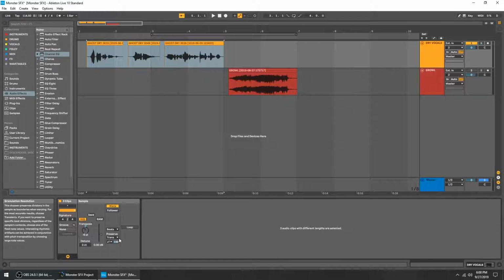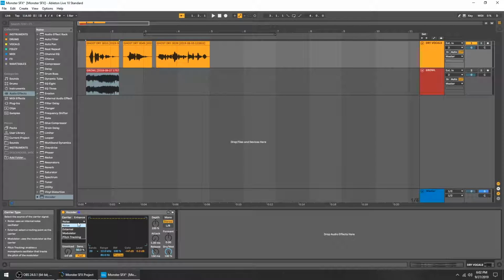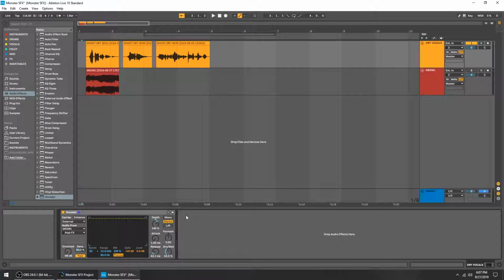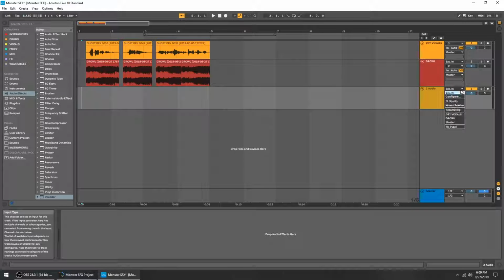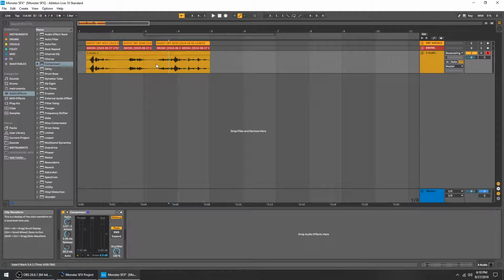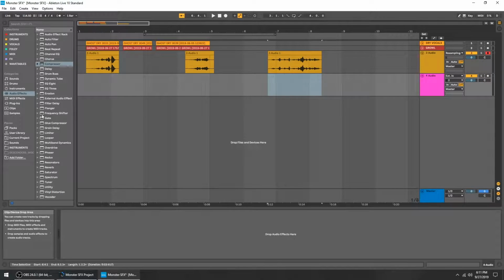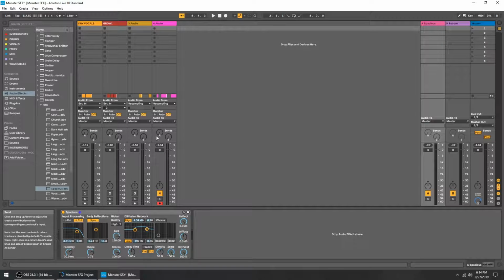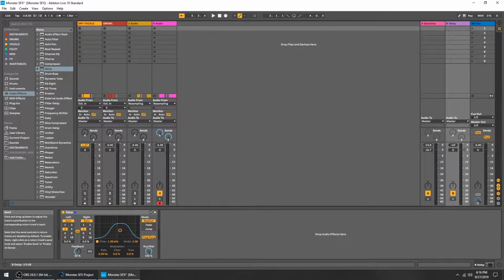How to Create a Monster Voice || SOUND DESIGN TUTORIAL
In this video, I walk you through the steps I took to create a Monster Voice used in the short film PROOF by ​ @nerdratmedia . Add your own flair to your own project and show us what you came up with!